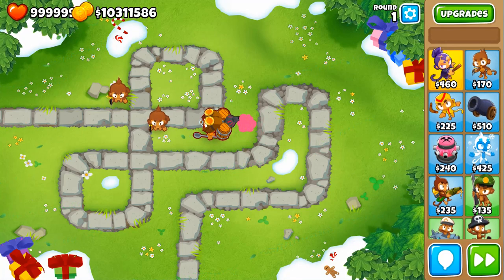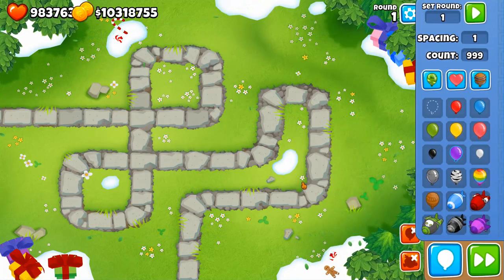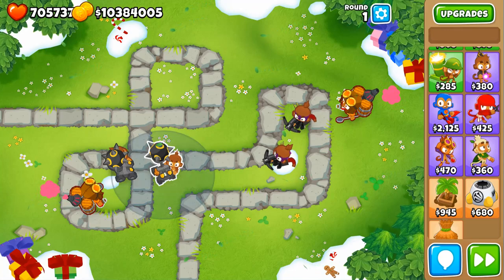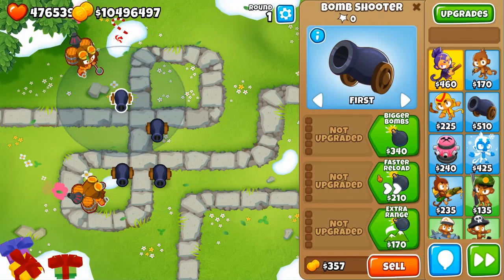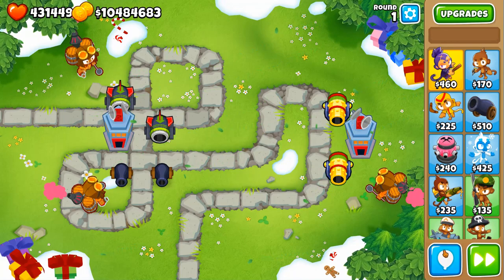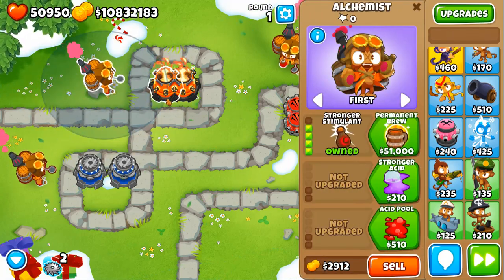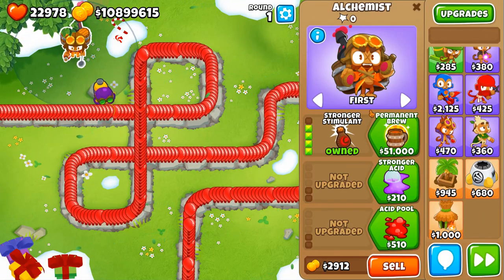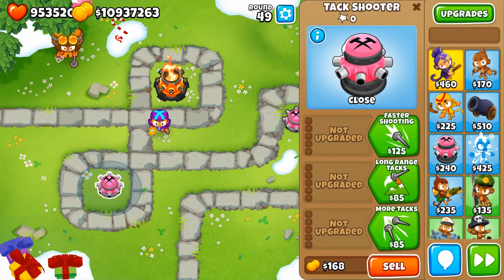Whoa! The Alchemist Can Do THAT!?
Wow! Can you believe what alchemists can do!? This is the alchemist tutorial for all primary monkeys. Do you think they are worth it for any of the primaries?!